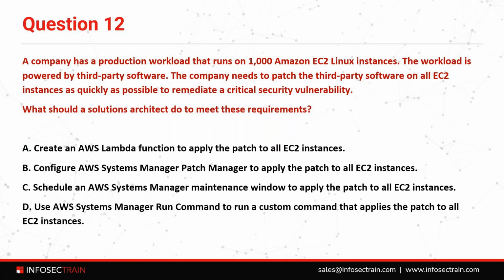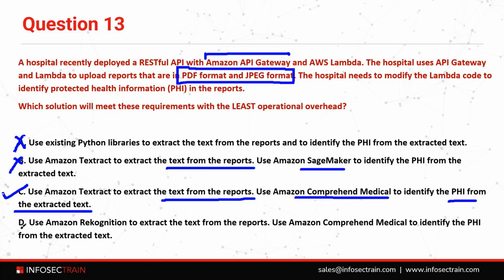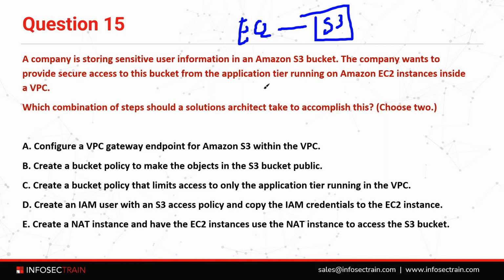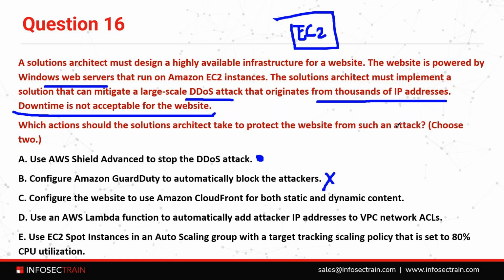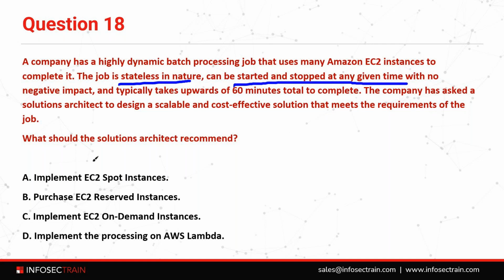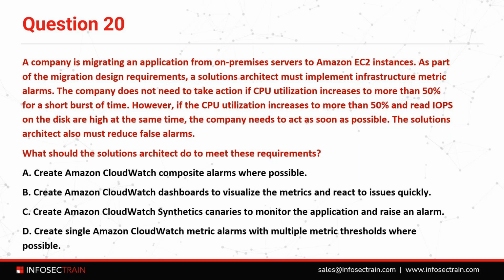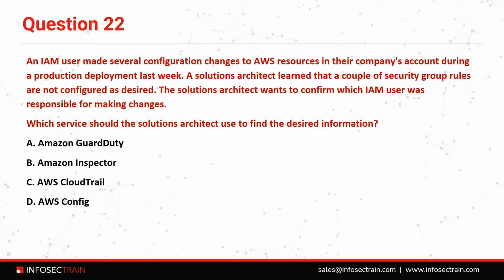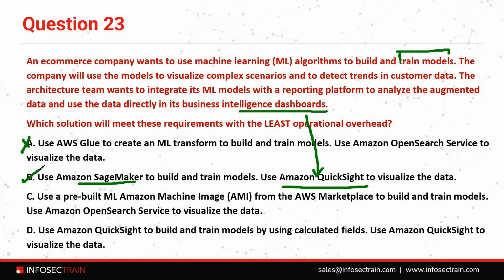AWS Interview Prep | Top Must-Know Questions & Expert Answers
Want to land your dream AWS job in 2025? Master these expert-approved questions and answers before your next interview!

🚀 Prepare smart for your upcoming AWS job interview in 2025 with this expert-led session featuring top AWS interview questions and answers! Whether you're aiming for a role as a Cloud Engineer, DevOps Specialist, or Solutions Architect, this video gives you the real-world knowledge and insights hiring managers are looking for.

✅ What’s covered:
• Topics for Interview Practice + Use Cases
- AWS Inspector
- AWS GuardDuty
- CloudWatch
- CloudTrail
- Config
- CloudFormation
- CloudFront

This 2025-ready interview prep ensures you not only know the right answers but also understand the "why" behind them—giving you the edge over other candidates.